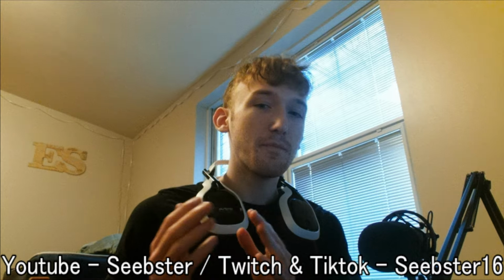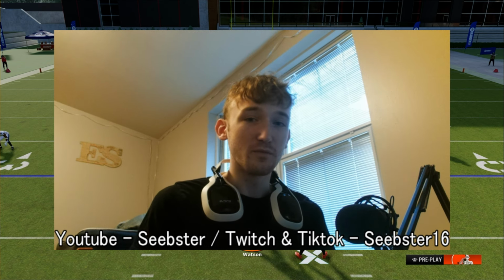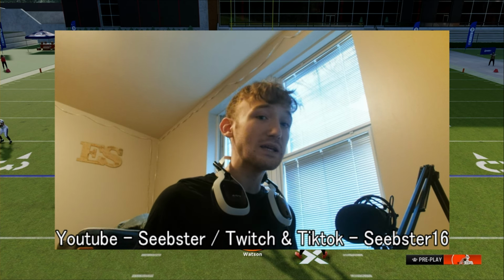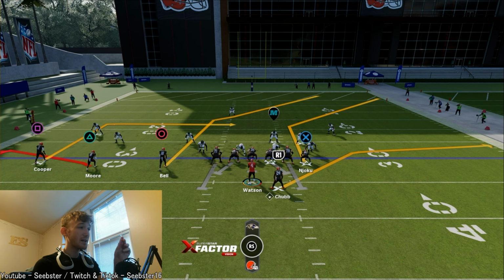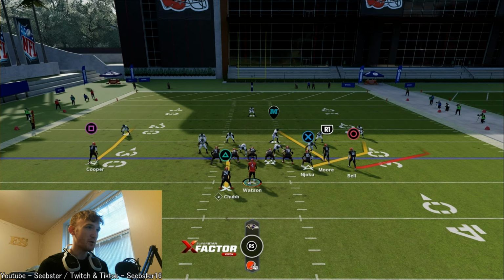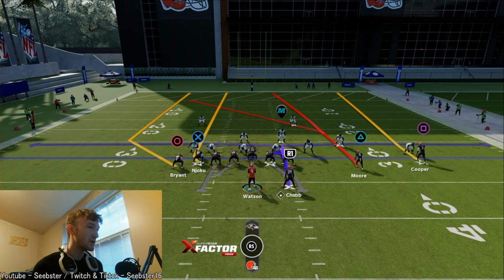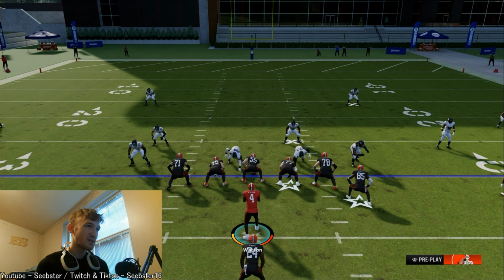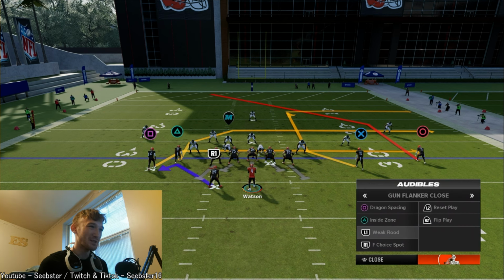How to Create an Elite Offense in Madden 24!!!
Love y'all man, make sure to do something positive for the world or yourself today...

Madden 24, how to get better at madden, madden tips and tricks